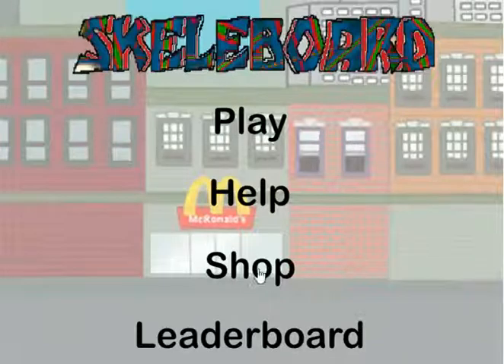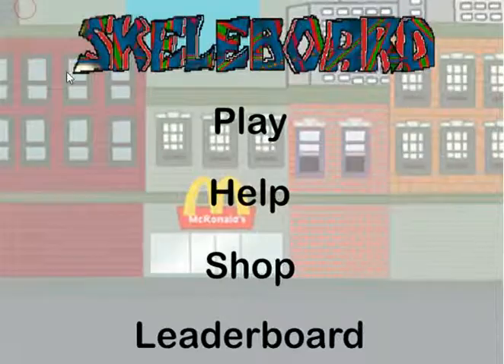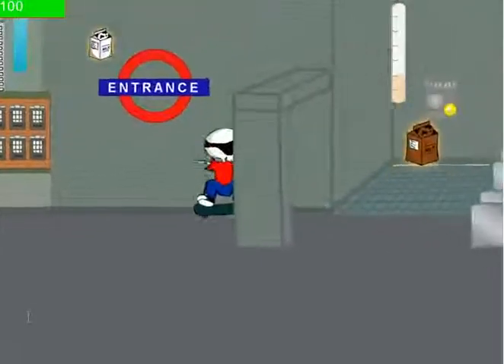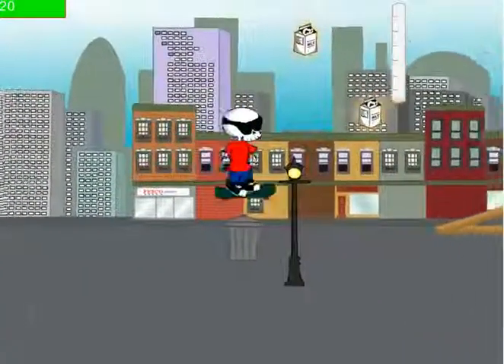Flash and Citrus Engine Platformer Demo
Quick Video demonstration of a game made for a second year university Project.